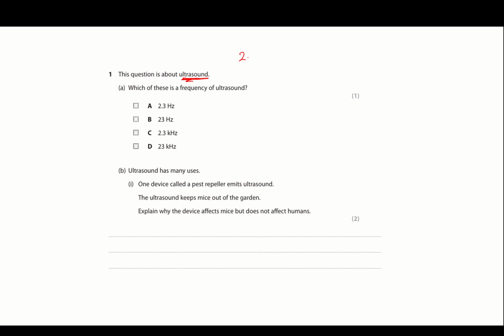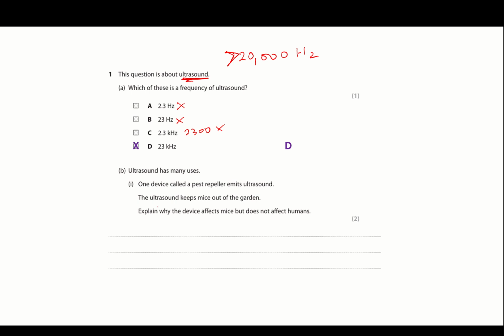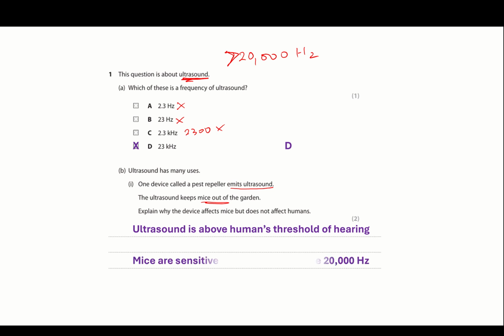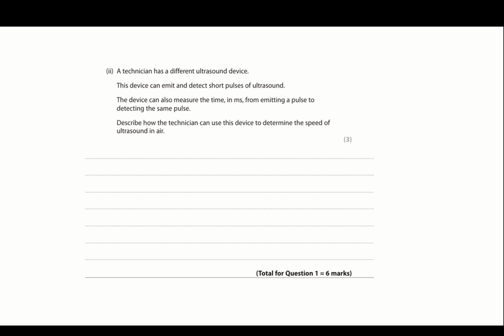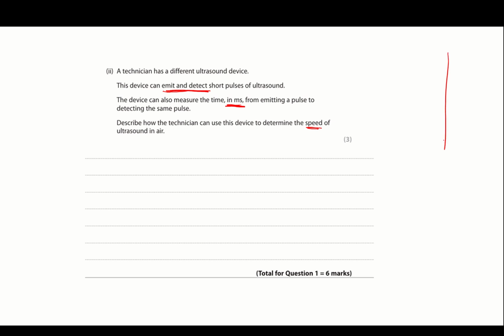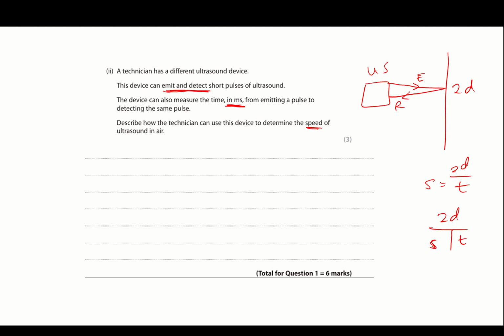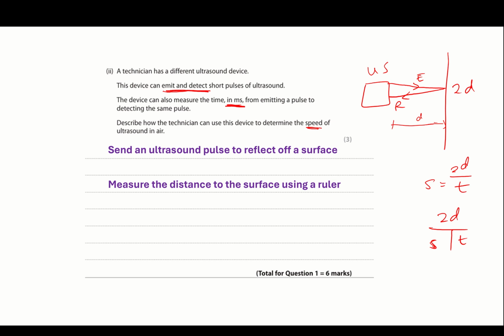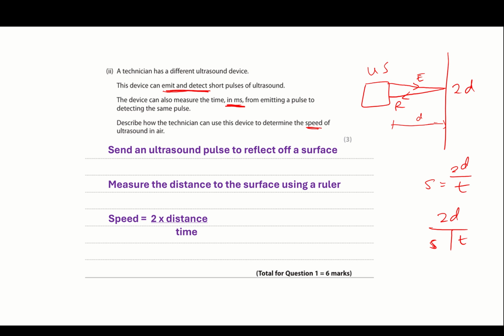Edexcel Physics 2021 paper 1 HT Q1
Edexcel Physics 2021 paper 1 HT Q1 - Waves and ultrasound